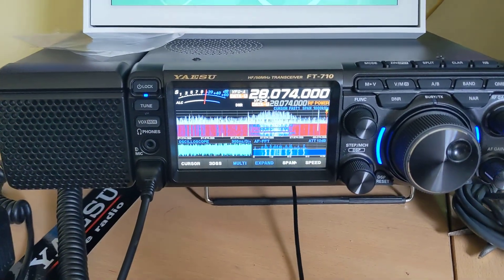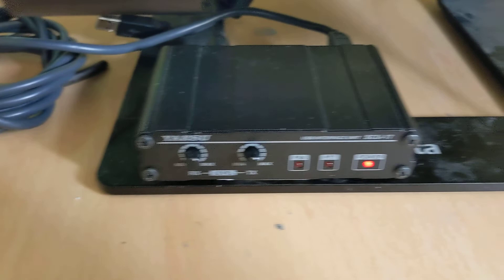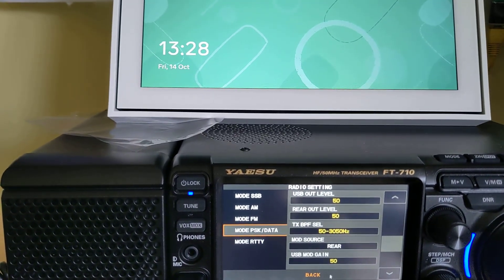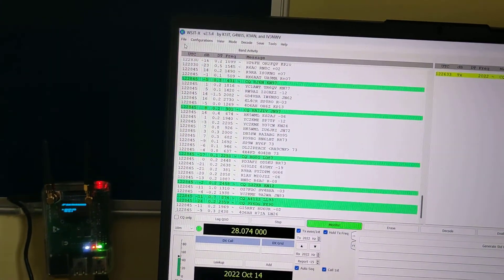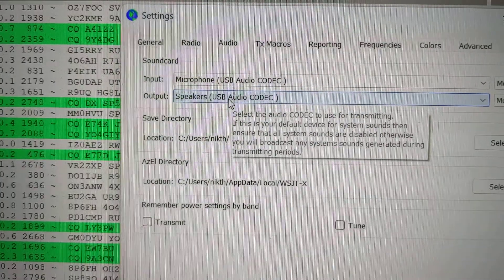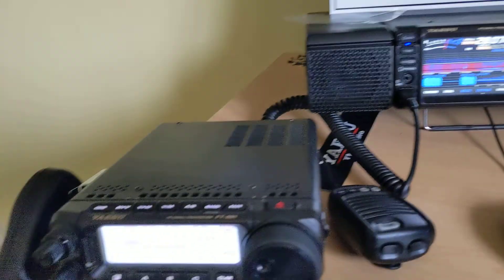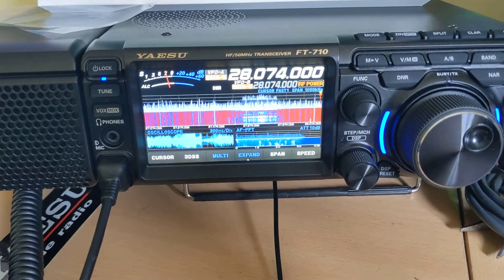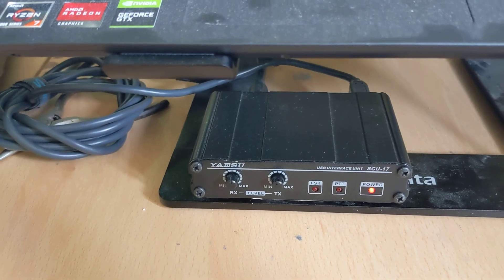Yaesu FT-710 & WSJT-X FT8 audio bodge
I've ended up having to plug my Yaesu SCU-17 sound card interface in to my new FT-710 as the only way to get FT8 to work! Not ideal, but gets me on the air.

Note though: The 710 is causing more RFI in the shack than my 891 does. Both used at the same power level and the 710 causes my mouse and keyboard to go off line with a USB error, whereas my 891 on the same power and band doesn't. That surprised me a little for a newer radio.

Also note, the FT8 is recommended to be run at no more than 50w on FT8 to prevent damage to the finals. This is in a doc I received from Yaesu in the US. Again, disappointing that a 100w radio can't run 100w full duty. But may be that  is the same for all 100w radios and maybe the FTDX10 and my 891 should also be capped at 50w.